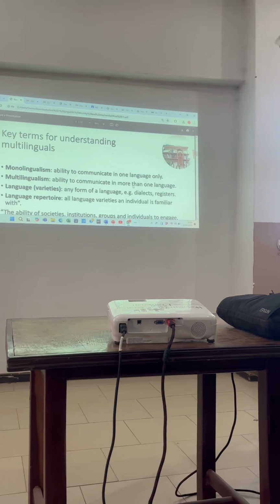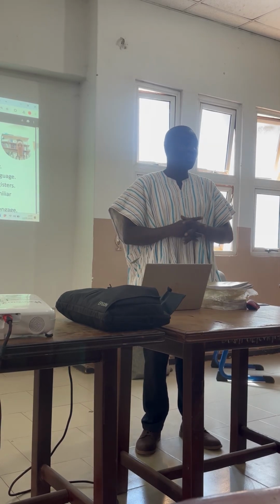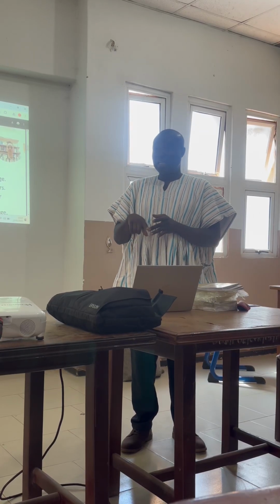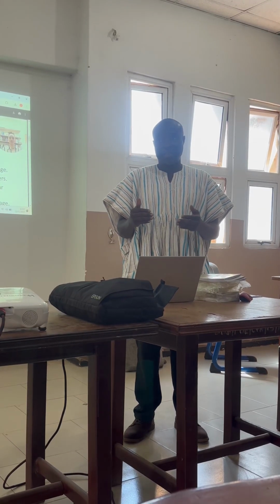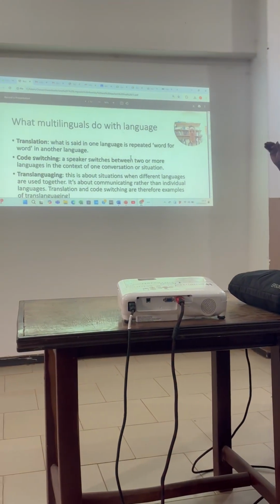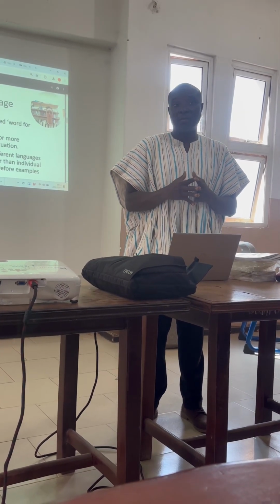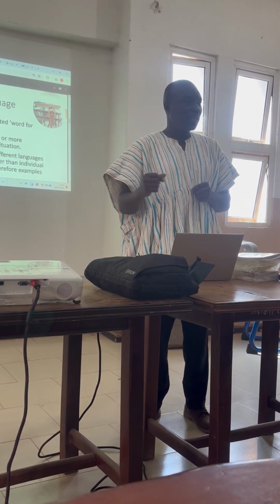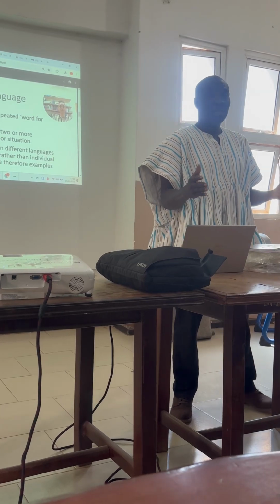Linguistic diversity and teachers-part 2 (Arcarno et al 2025)